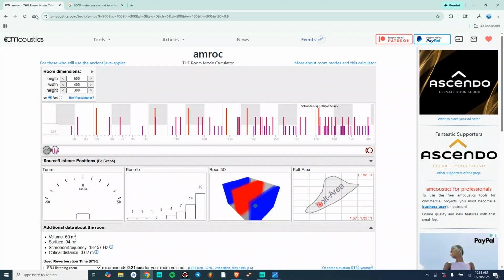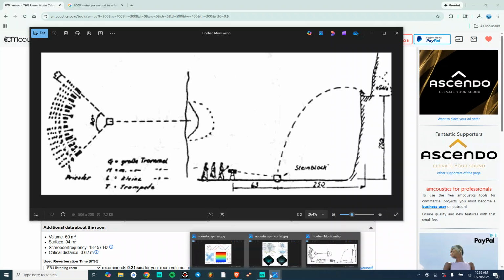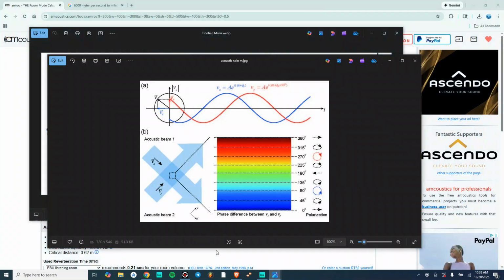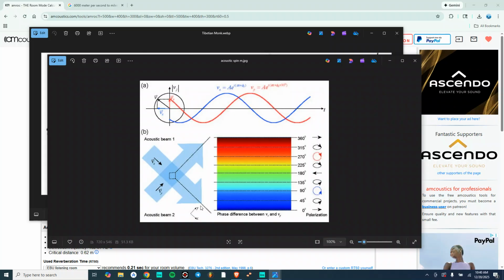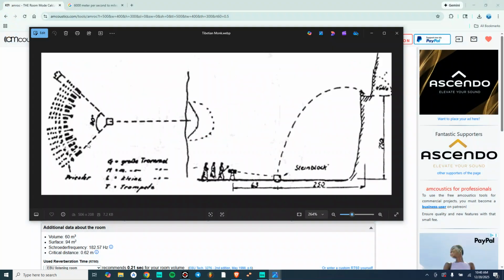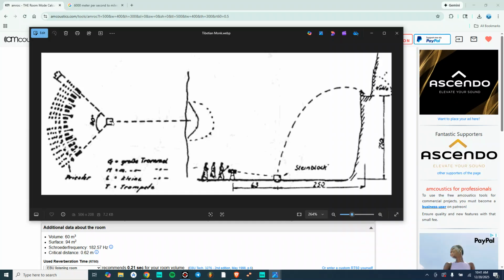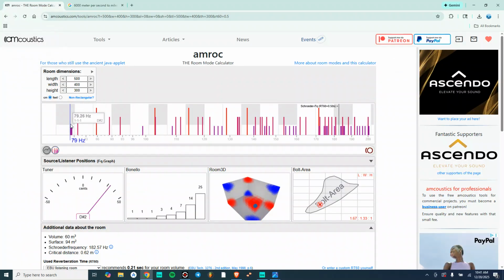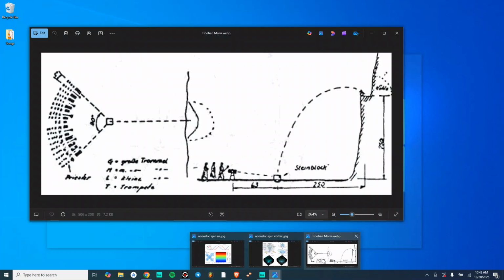Acoustic Spin, Levitation, and Monks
Revealing how rectangular granite stones levitate according to acoustic spin and electromagnetic vortices within the granite block. The monks had a choir and trumpets and drums that were out of phase with each other. One section would be 90 degrees out of phase and the other would be 270 degrees out of phase. Because of this out of phase both counter clockwise and clockwise tornados would be formed inside the granite block thus nullifying gravity according to the equation a = ww'.